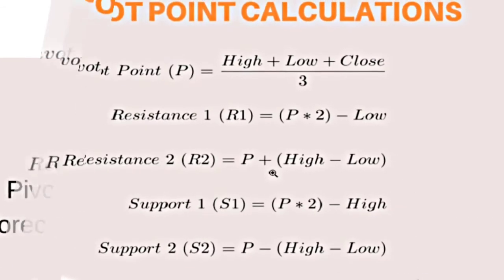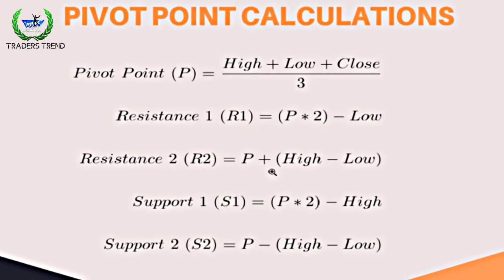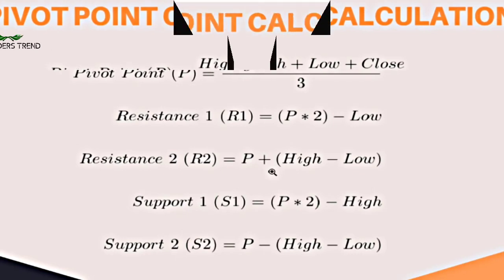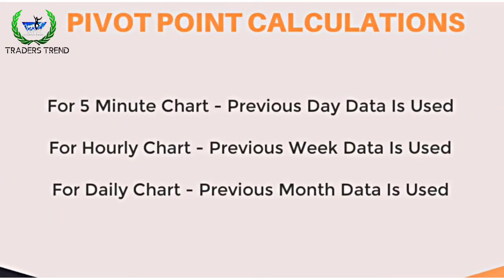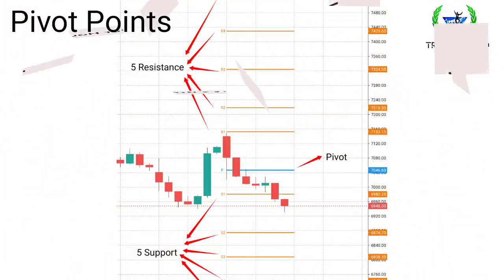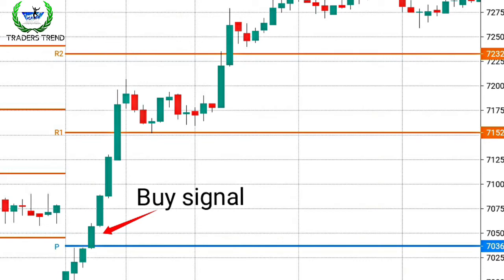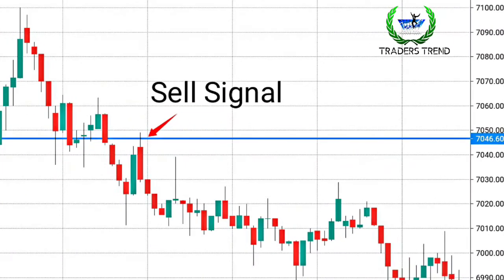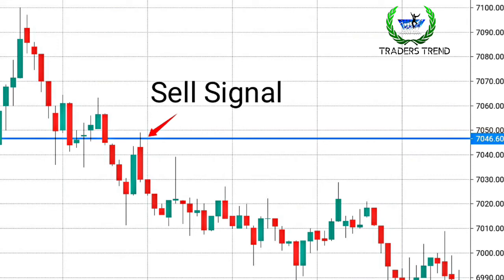What is Pivot Points?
How to use the pivot points effectively?
Pivot Points strategies.